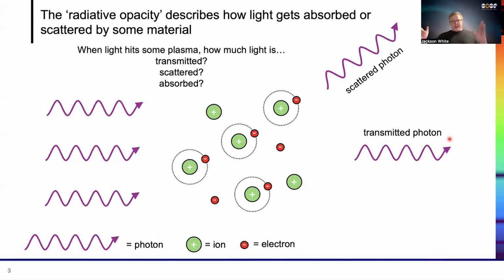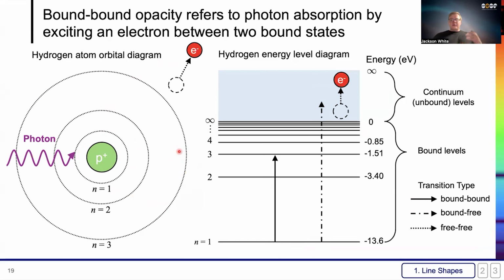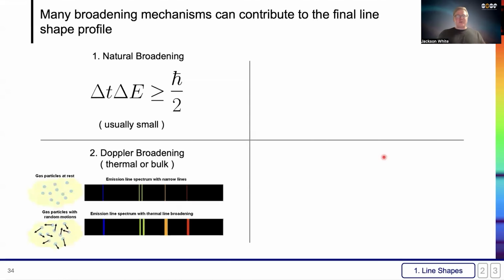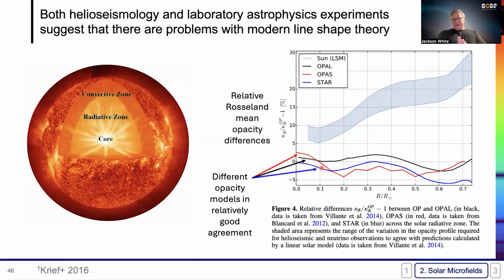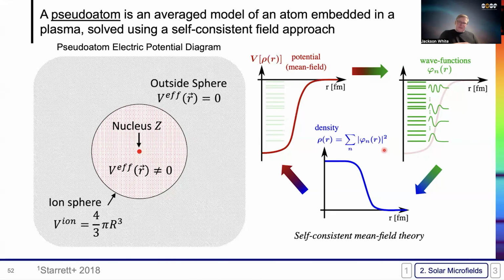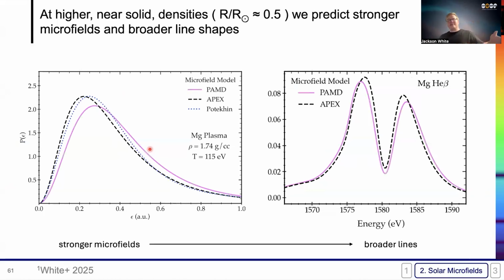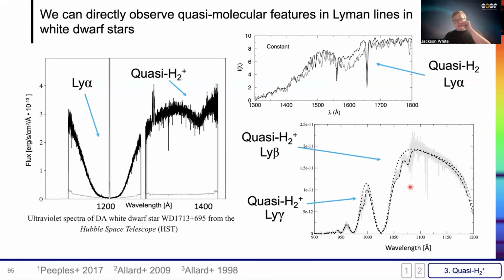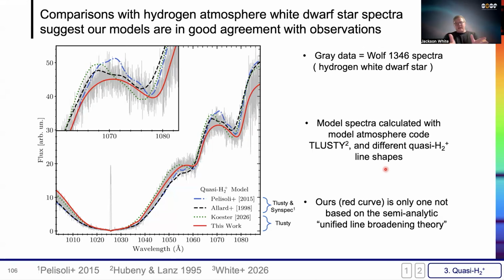DOE NNSA SSGF 2026: Spectral Line Shapes in Dense Stellar Plasmas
"Spectral Line Shapes in Dense Stellar Plasmas" recorded by Jackson White for the 2026 DOE NNSA SSGF & LRGF Annual Program Review.